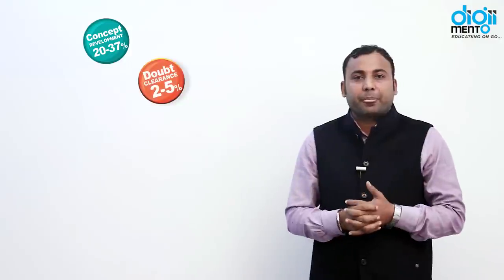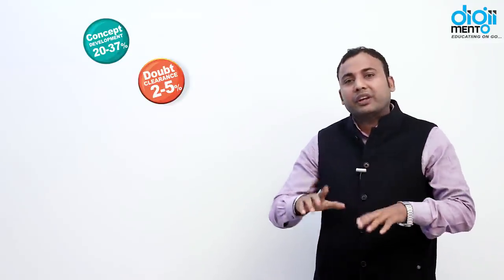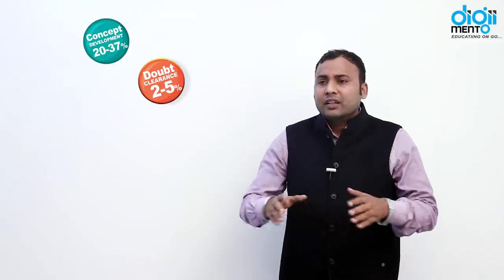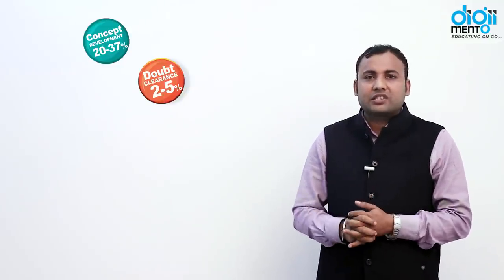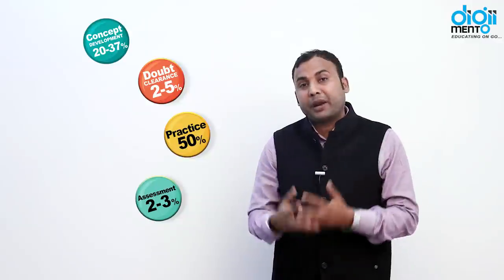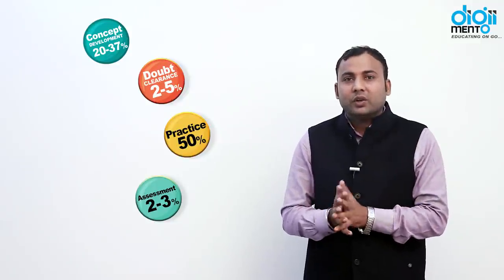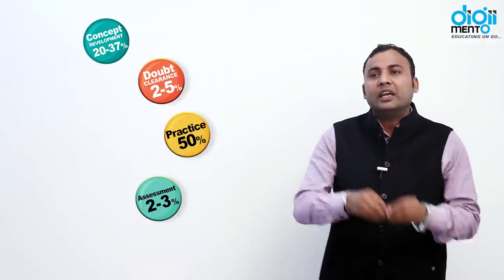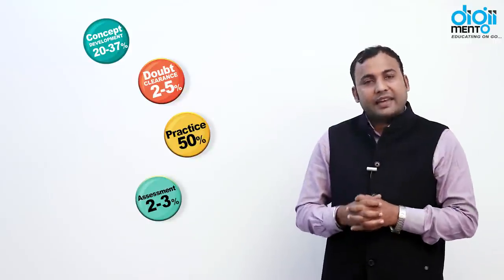How to Score AIR 1 The 5 Master Keys | Success Mantra